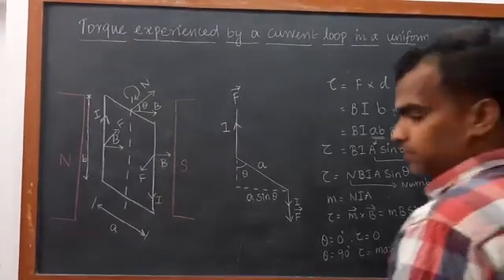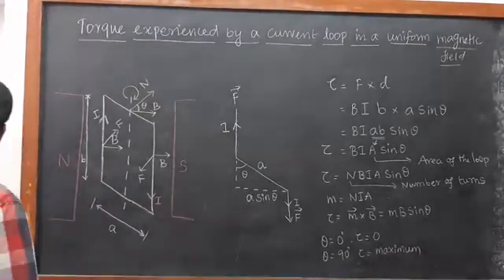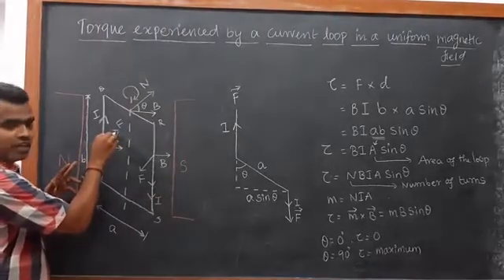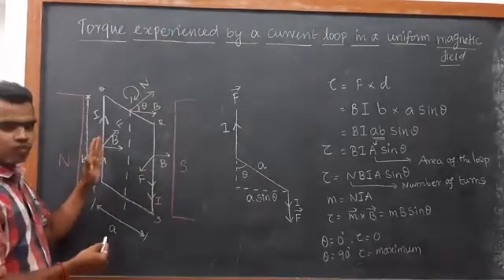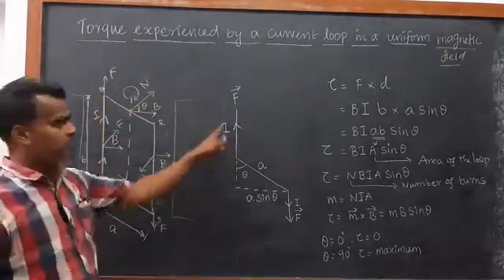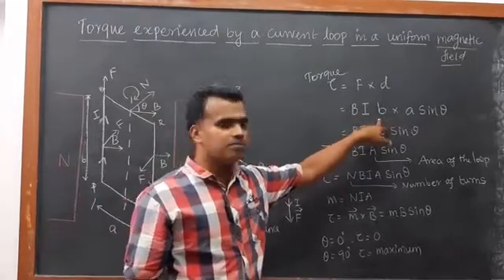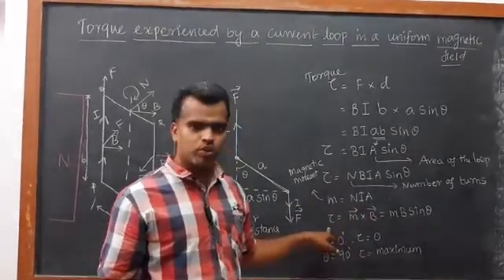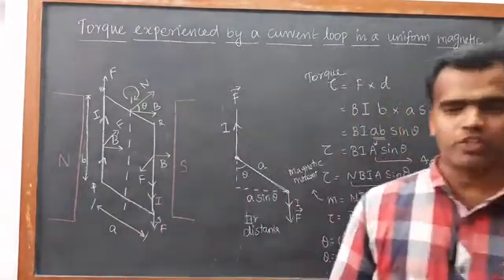Class 12 - Torque on a current carrying loop in a uniform magnetic field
Torque on a current carrying loop in a uniform magnetic field